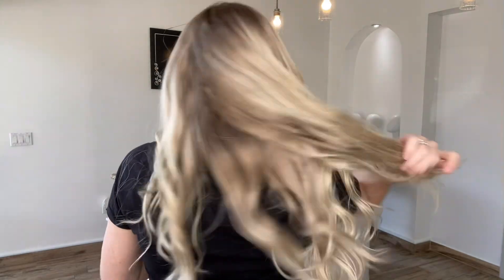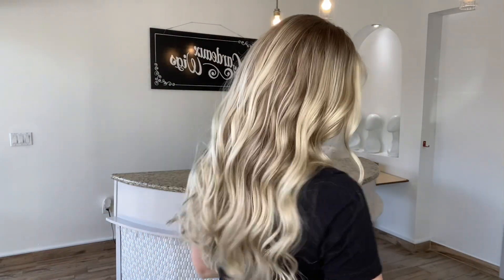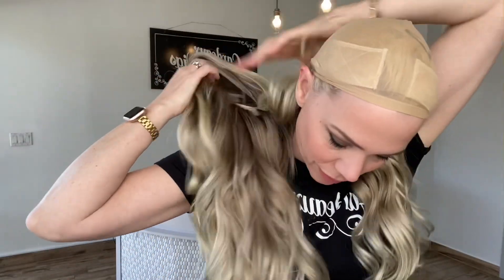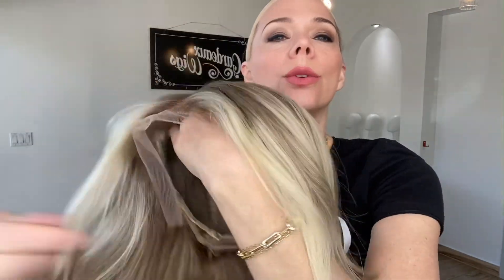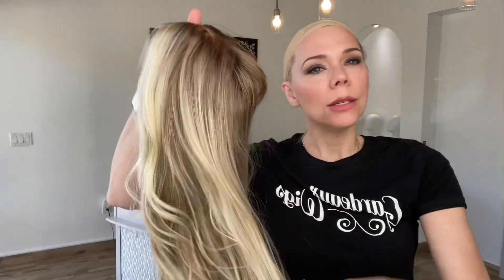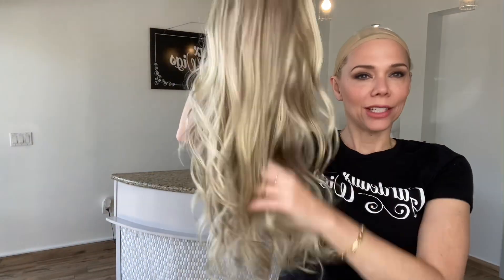#7674 GARDEAUX LACE TOP (SMALL/MEDIUM)